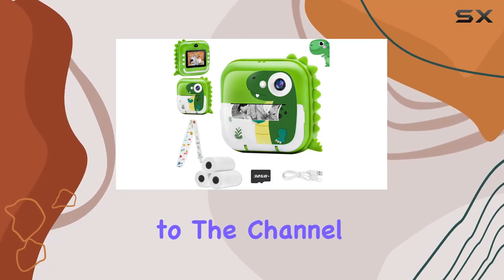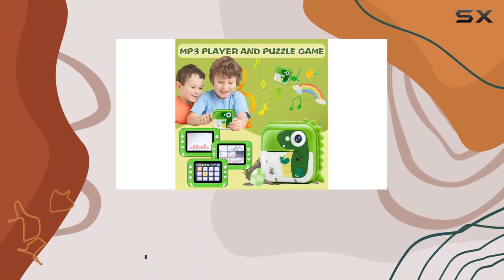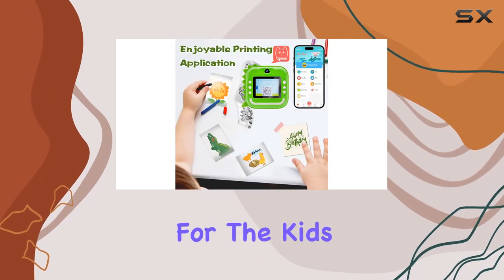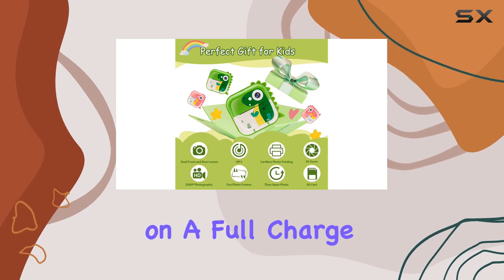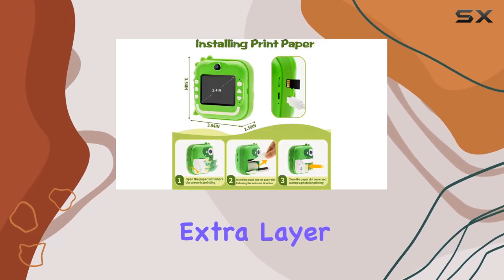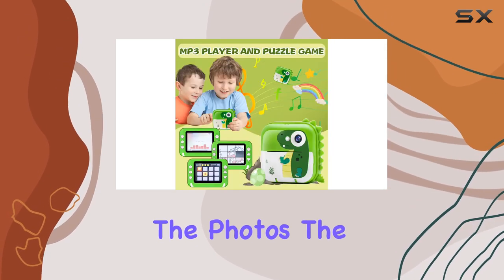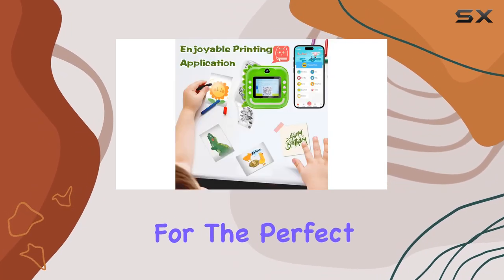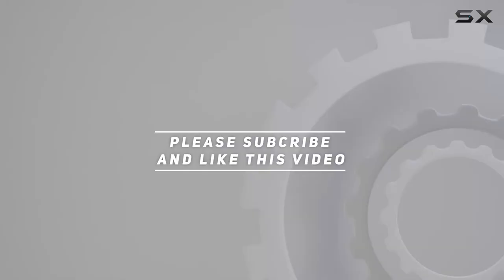Unboxing and Review of Nameer Kids Camera Q5 - Instant Print, 1080P HD, and More!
0:00 Intro
0:06 Review

Things that we mentioned in this video:
Nameer Kids Camera Instant : B0CD74VDVP